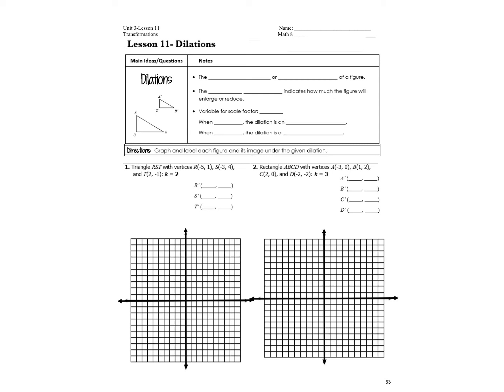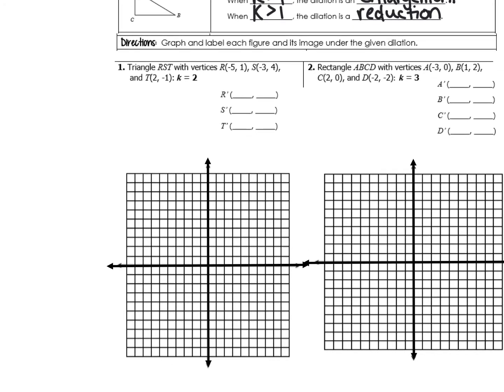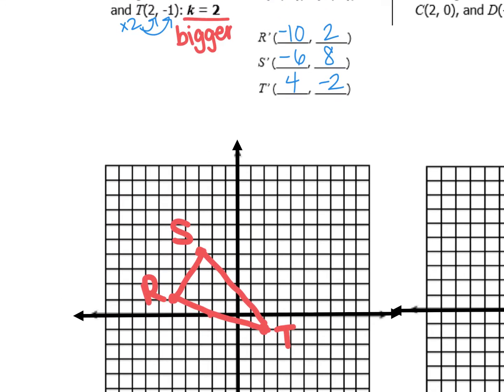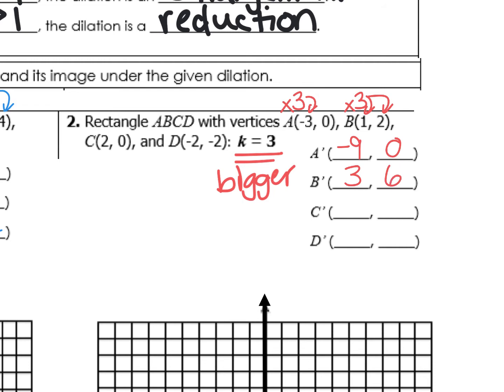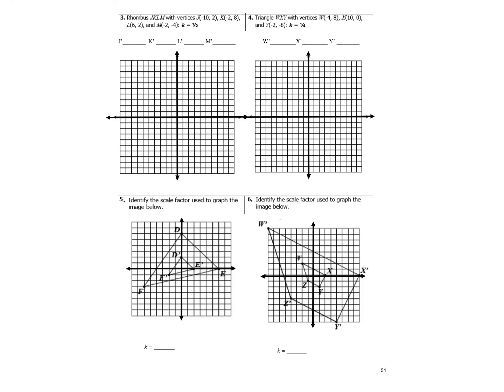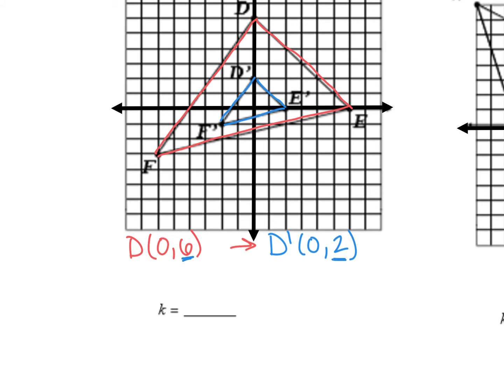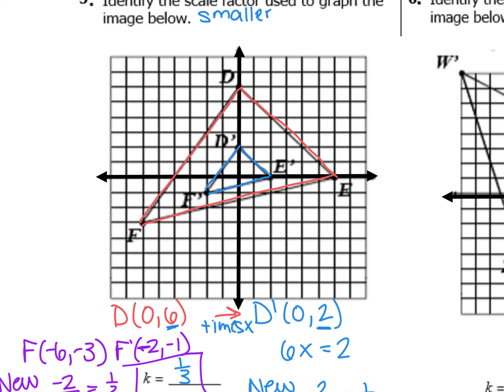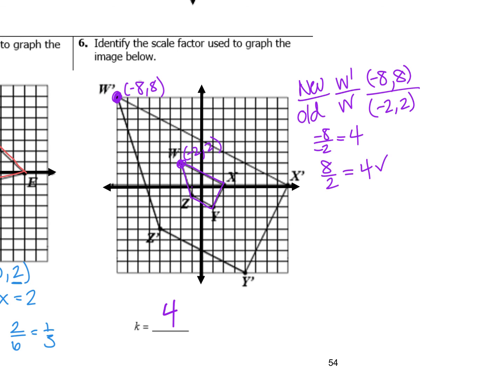Unit 3 Lesson 11 Dilations part 3.mp4